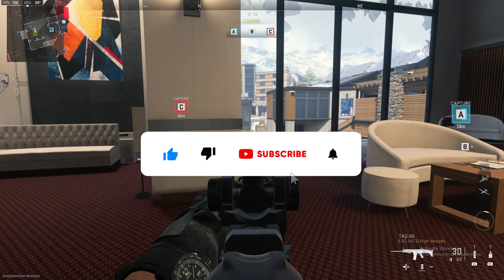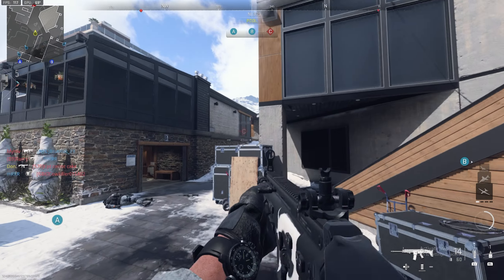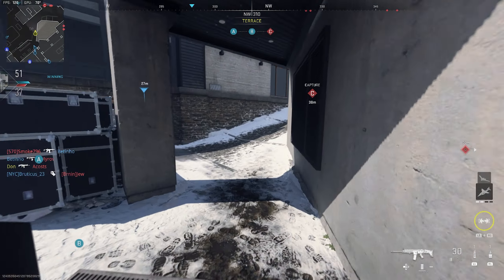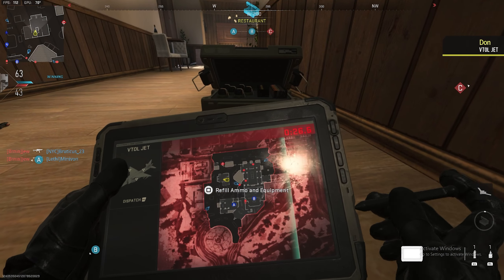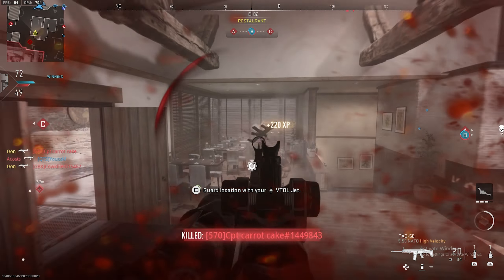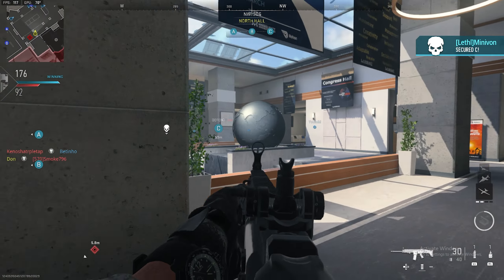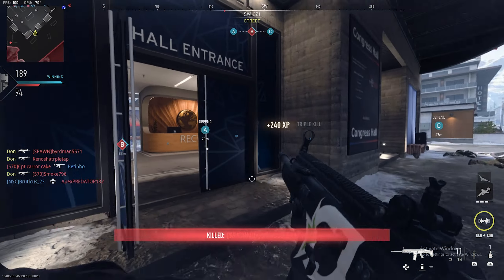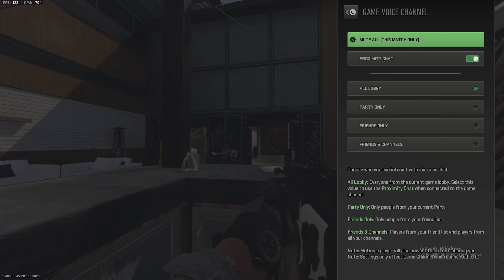CRONUS ZEN DETECTED ANTI CHEAT HOW TO BYPASS FOR MW2/WARZONE 2 GUIDE (NOT BANNED!)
1️⃣ Anti-Recoil Spreadsheets For All Weapons
2️⃣ Best sticky Aim Assist values
3️⃣ Script Downloads For PC and CONSOLE!

Script Store benefits include:
1️⃣ Access to Stickiest Scripts
2️⃣ Instant Delivery Download
3️⃣ 24/7 HELP